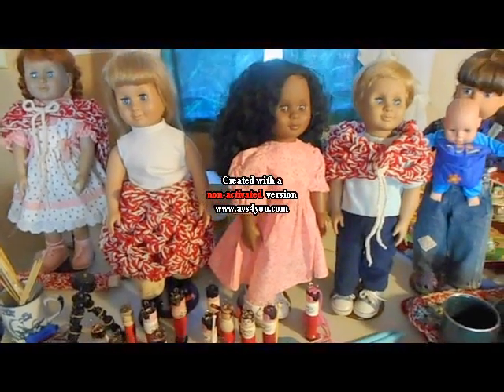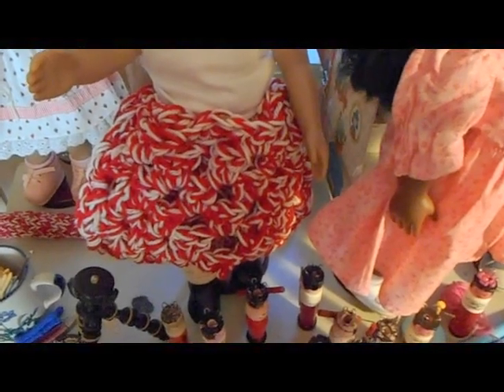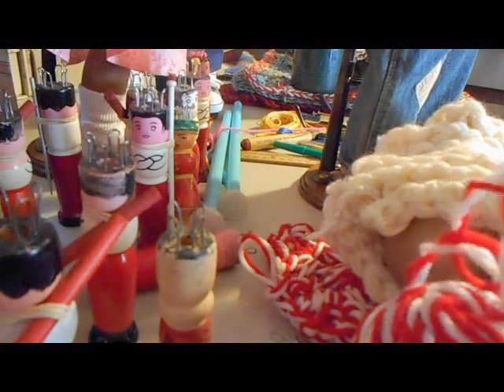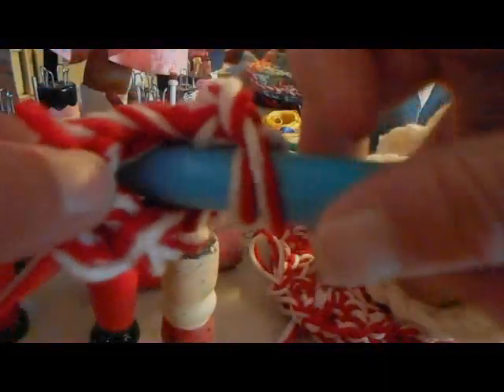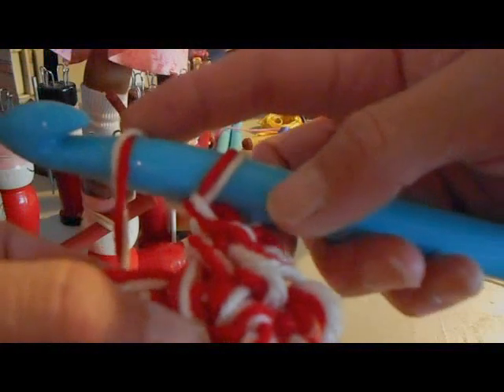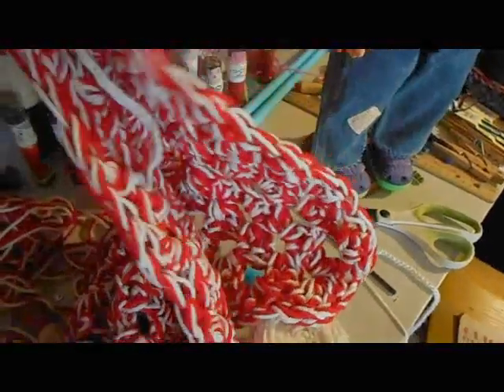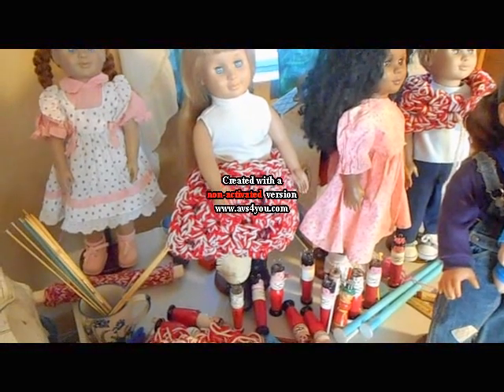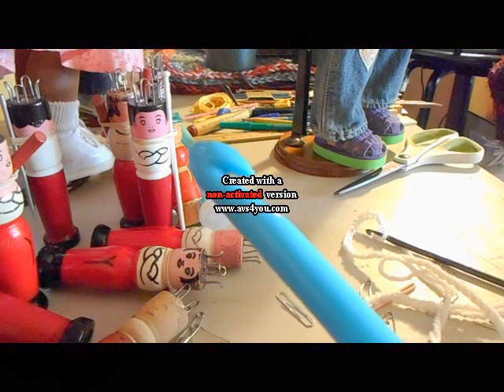Bulky Crochet 18 Inch Doll Shawl Blanket Pocket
In this video I talk about using a bulky-weight yarn for crocheting a square that can be used a few ways.